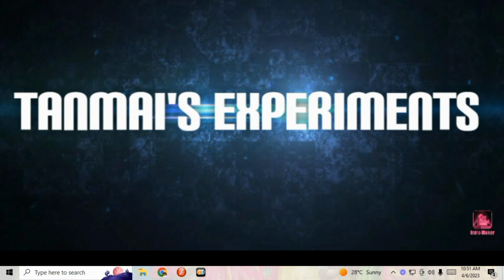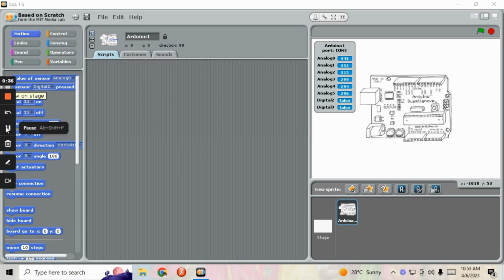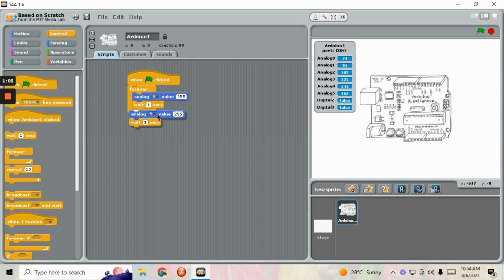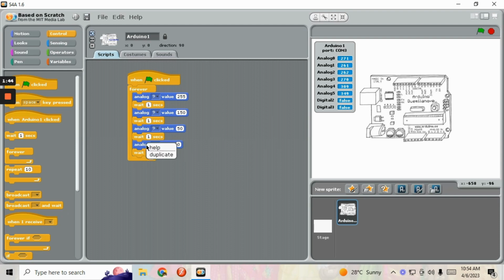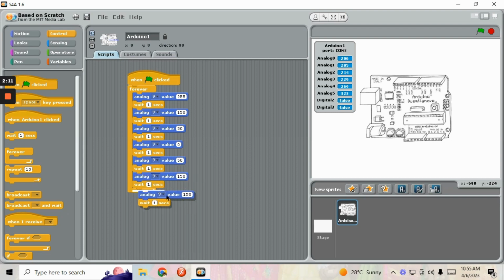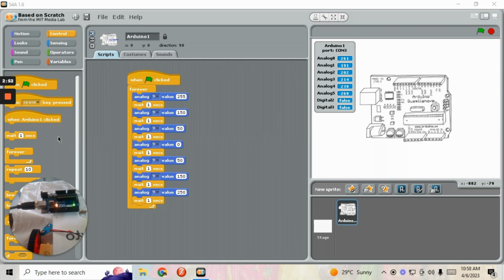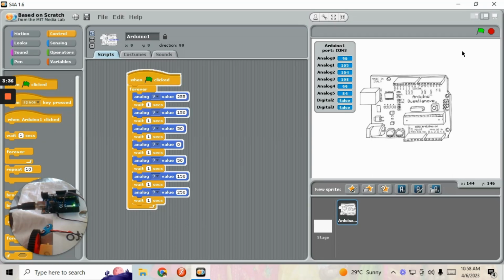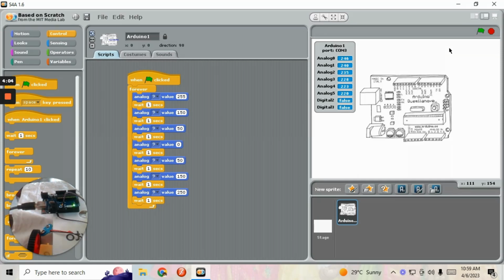How to make a Buzzer volume increase and decrease S4a Part 2 @Tanmai's experiments